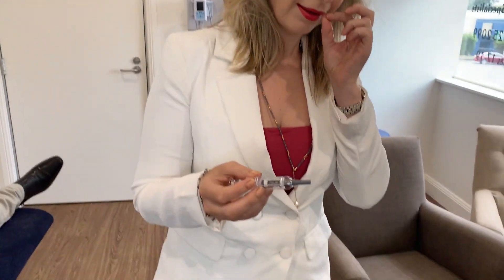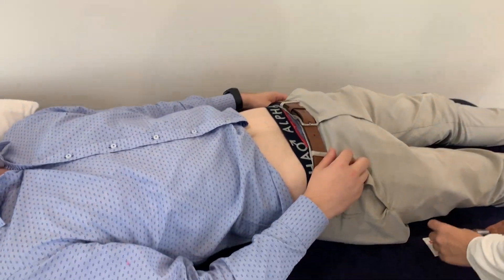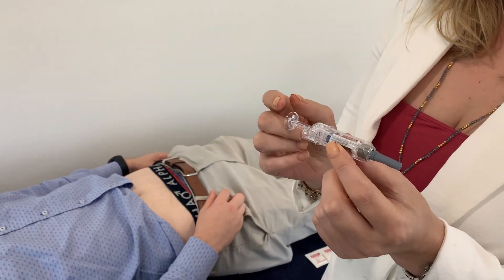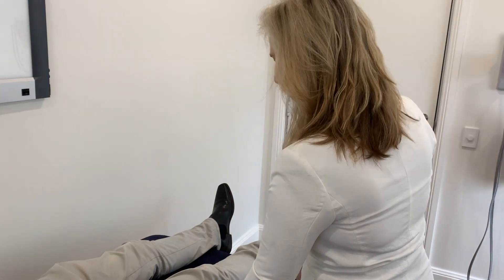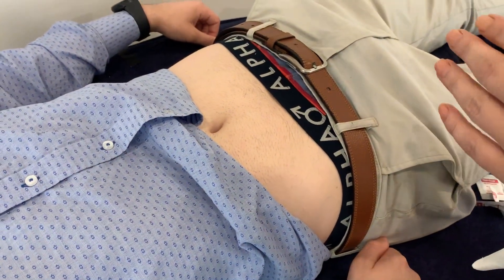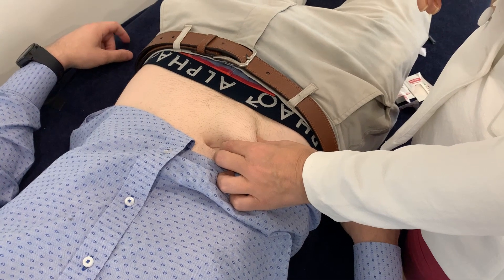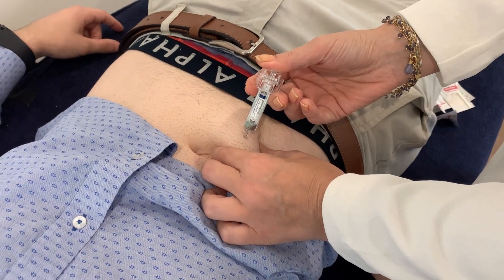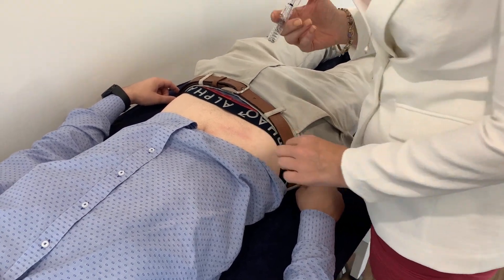How to inject yourself with Simponi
Guest starring Patient X ;) , Dr Maxine Szramka demonstrates how you can inject yourself with Simponi.